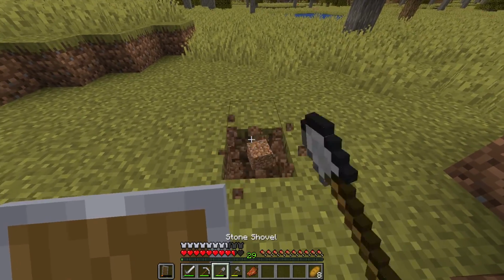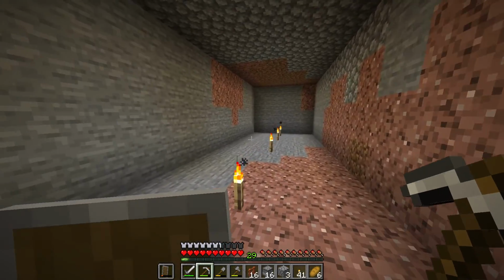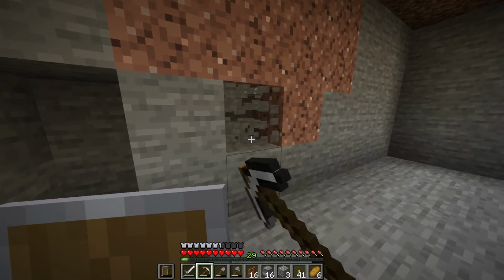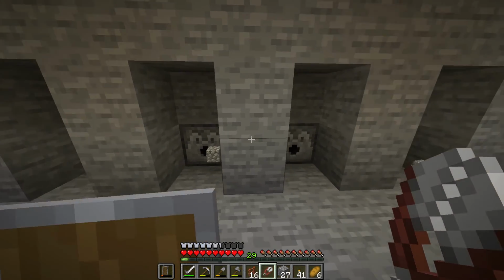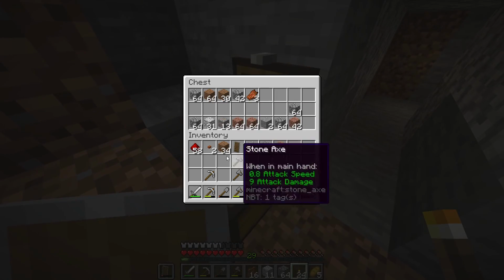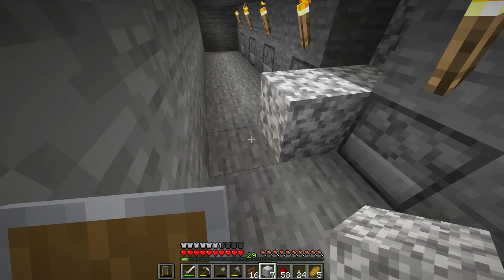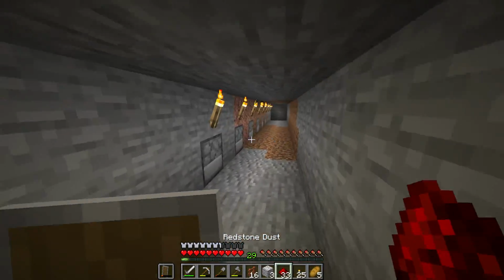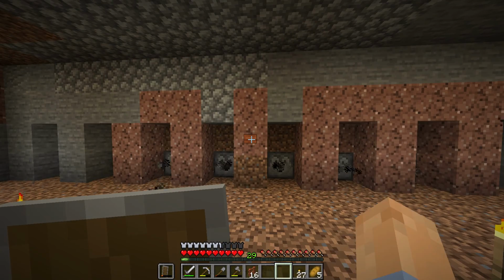Semi-Auto Wool Farm [Minecraft 1.14 Let's Play E17]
Going through and creating the basics of a wool farm!